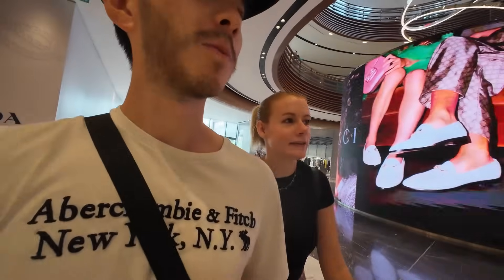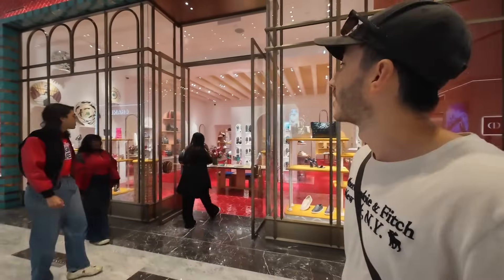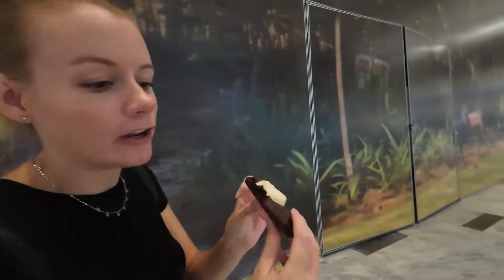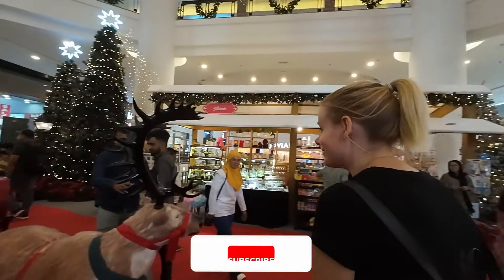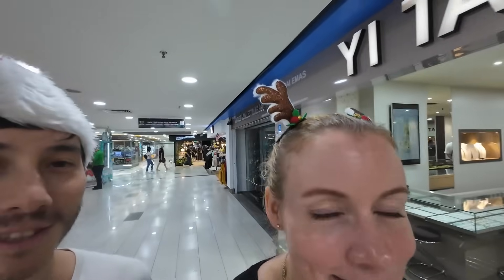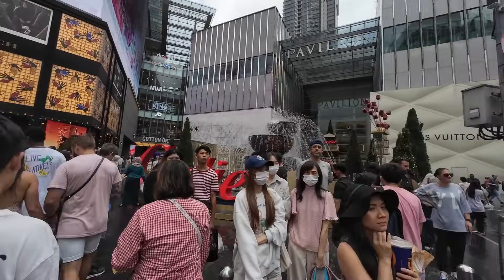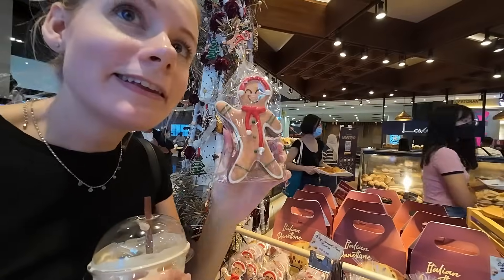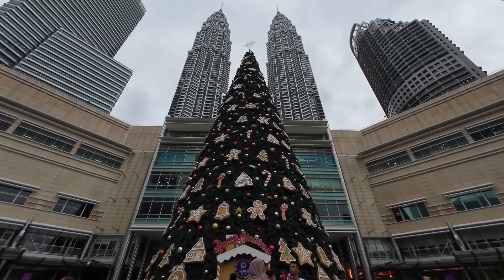🇲🇾 Malaysia's malls at CHRISTMAS - including the new TRX Exchange! 🎄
We explored the best Christmas decorations the top malls had to offer in Kuala Luimpur!

We hope you don't mind this mid week special, but seeing as Christmas is just rockin' round the corner we wanted to bring you a little Christmas joy early!

Since the start of December, we've been struggling to get into the Christmas spirit so in attempt to jingle our bells before we head ho-ho-home for Christmas we headed into KL to check our some of the top end malls' Christmas decor.

We can safely say it did the job, and I'm sure 'yule' also see why!

But wait! There's Myrrh... more! We will also have another Christmas special out next week just incase you couldn't get enough of Christmas yours'elves'! Keep an eye out for it!

Have a great festive season,

Jacob and Emma

📷 The camera we use (DJI Osmo Action 4)

Please note that some links are affiliate links which means we earn a small commission if you purchase from these providers - this does not cost you anymore but does help to support our channel 😊